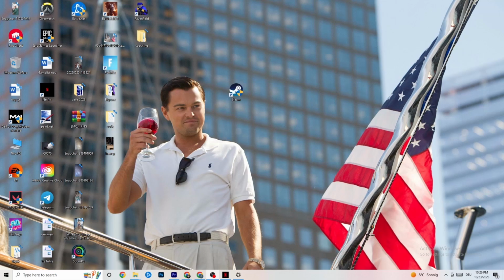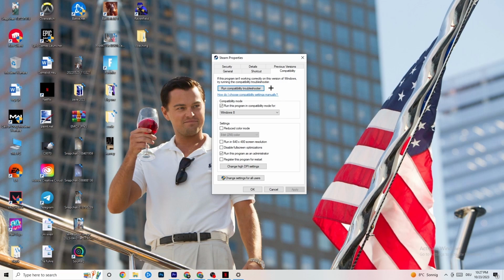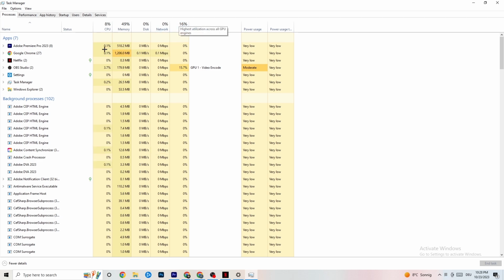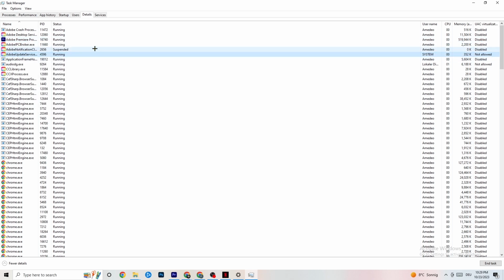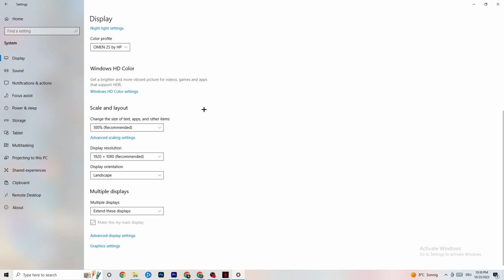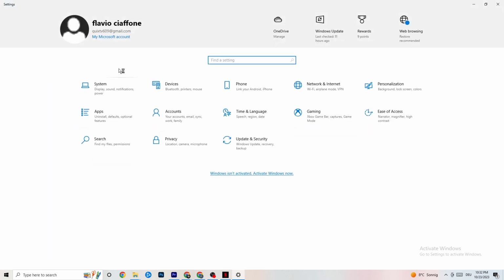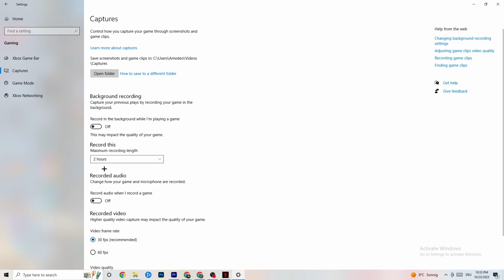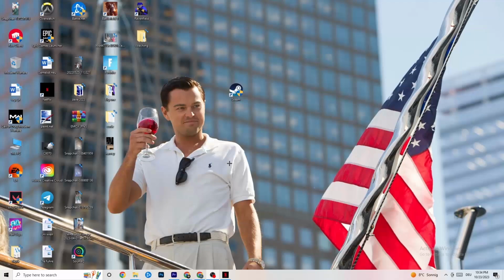Dragon Age Inquisition - How To Fix Dragon Age Inquisition Crash on Startup